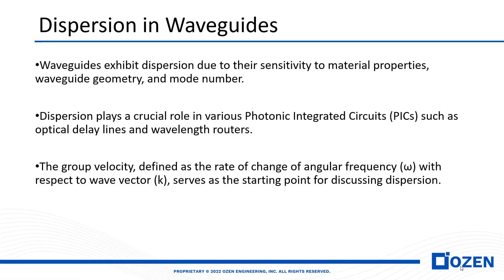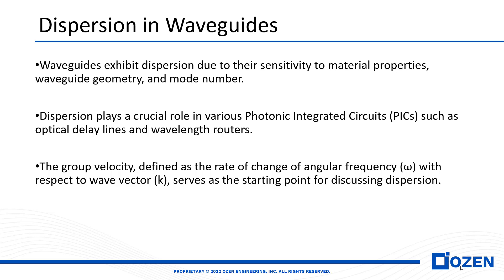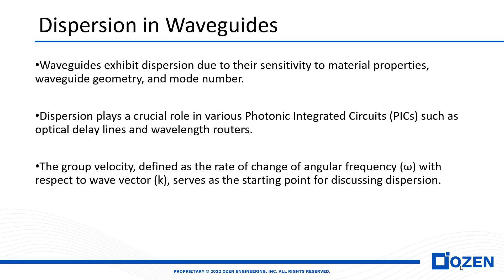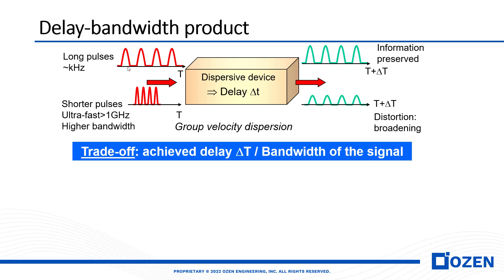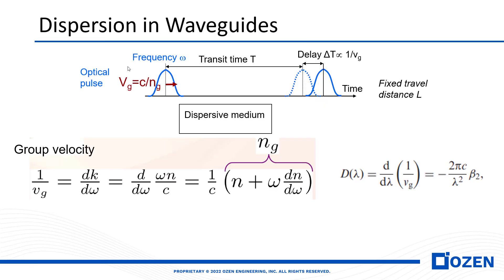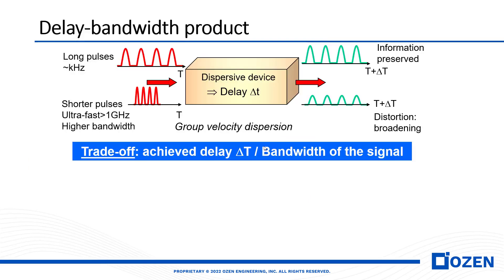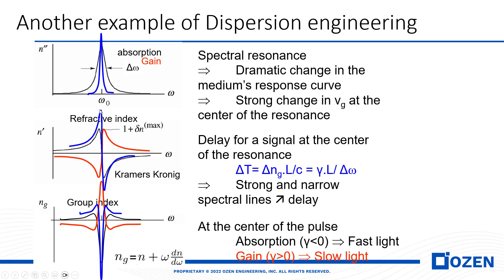Dispersion — Lesson 5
In this video, we explore the concept of dispersion in waveguides and its significance in photonics. We start by examining the effects of dispersion on light pulses and how this affects the output of a waveguide. A key highlight is the comparison of pulse behavior between dispersive and regular waveguides.
We then dive into the formulas that govern these effects, focusing on group velocity and group index. These formulas are essential in understanding the delay and broadening effects seen in high-speed communication systems.
Next, we touch upon the art of dispersion engineering, showcasing how waveguide designs, like photonic crystal waveguides, can be tweaked to achieve desired dispersion characteristics. The video also delves into how materials like gain and absorption can influence dispersion, providing practical insights into real-world applications.
By the end, viewers will have a solid grasp of the importance of dispersion in photonics, the factors that influence it, and the methods to control and utilize it for efficient device design and communication.

For more details about the contents of this video, visit the lesson